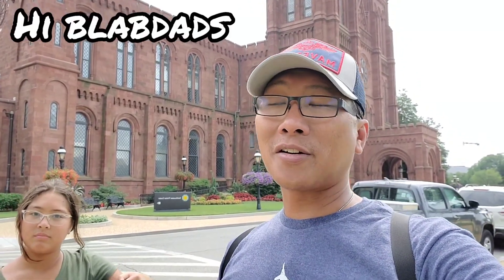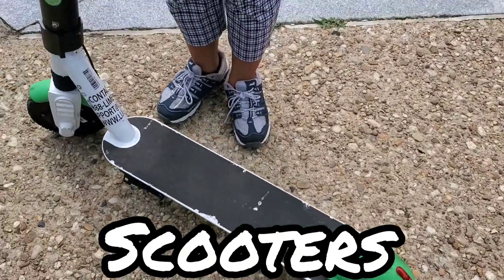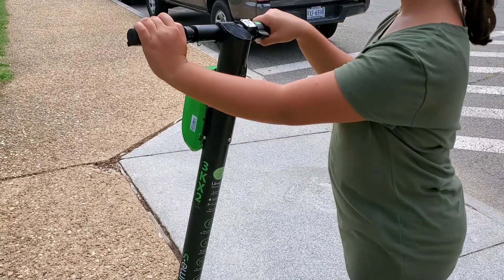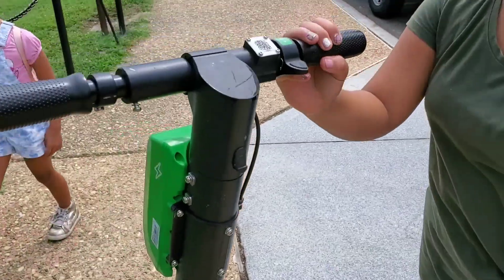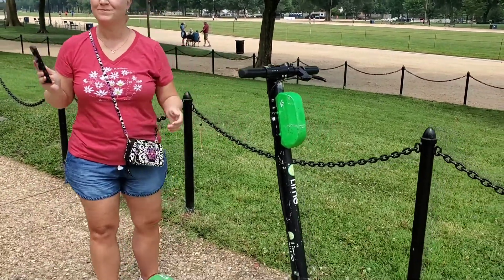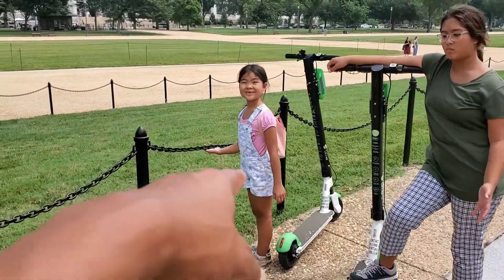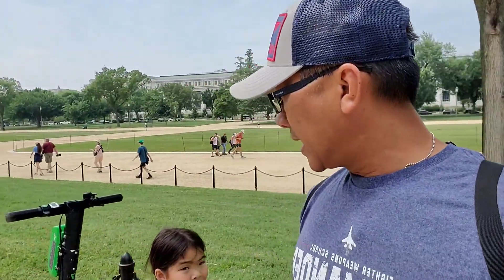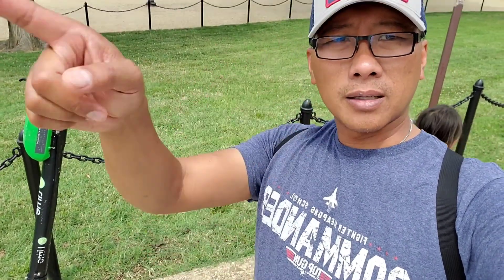Walk or Scooter around The National Mall? - Summer Vacation 2021, Day 11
Walking a far distance? I rather scooter in the nation's capital.